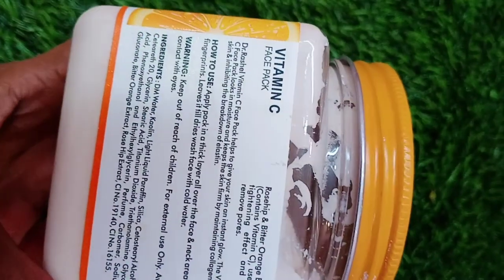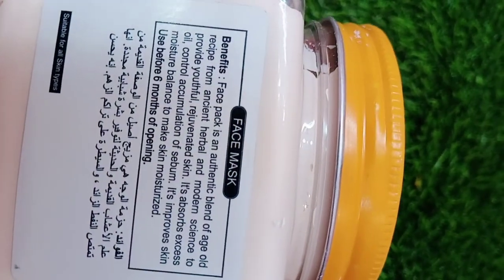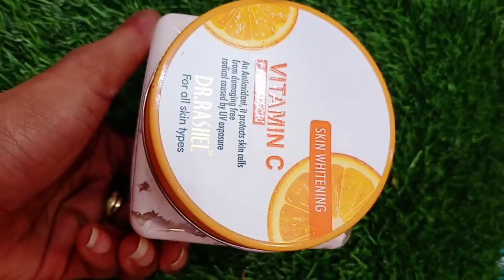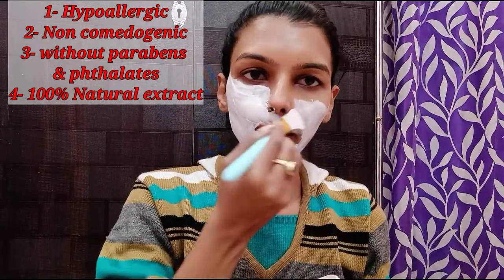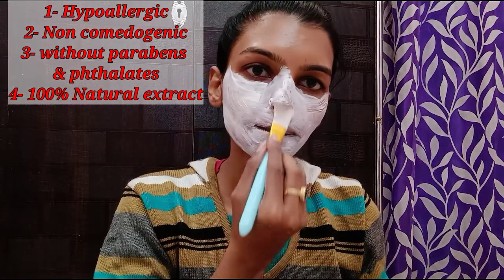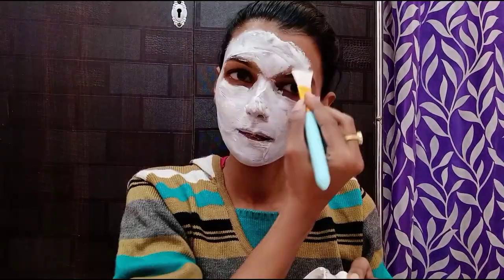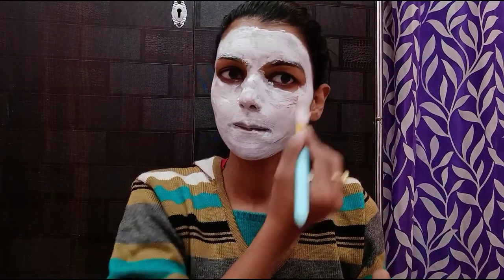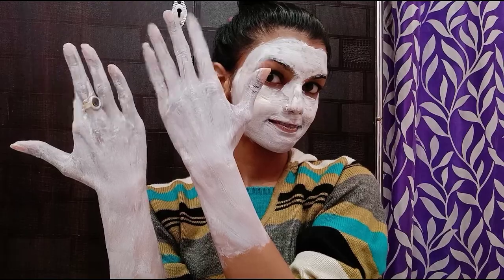DR.RASHEl skin whitening vitamin C pack for all skin types // OMG Shocking results 😱😱😱